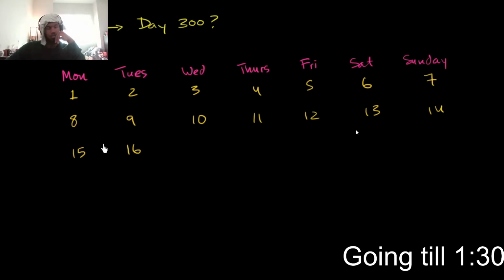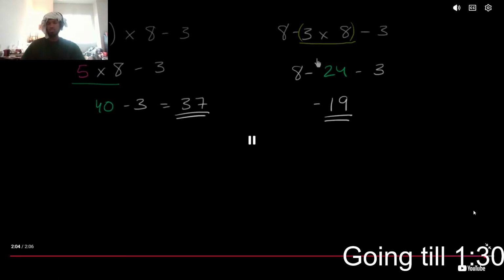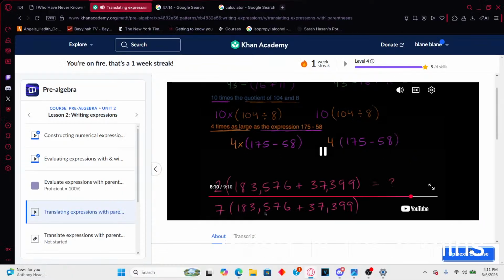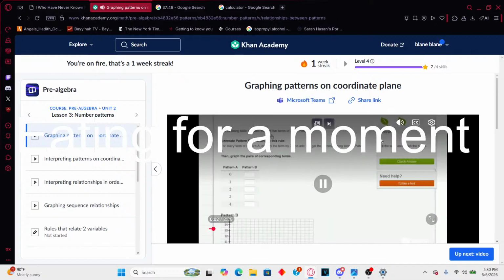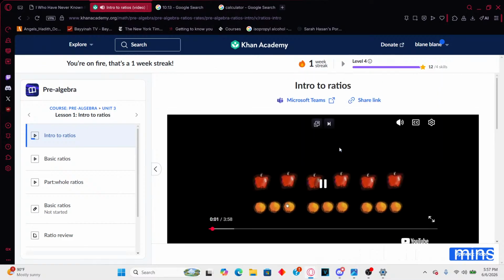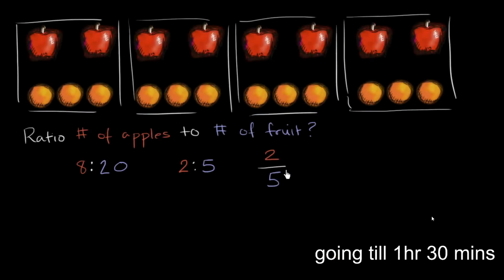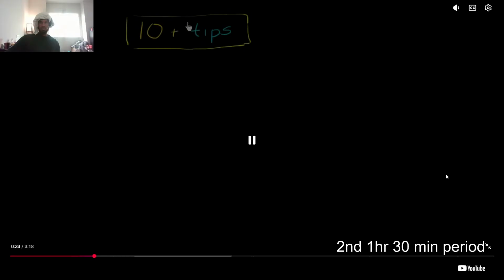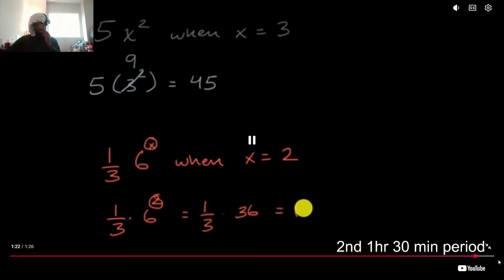Study With Me | Algebra Clep Day 2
Going until 4 hrs iA